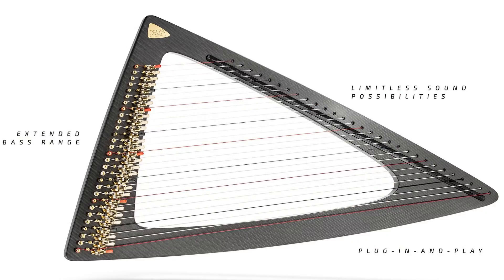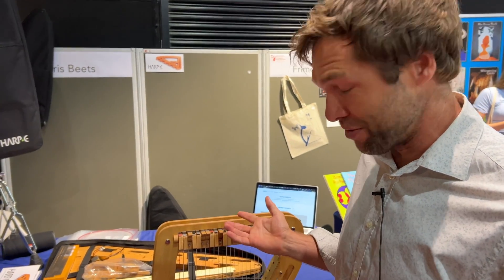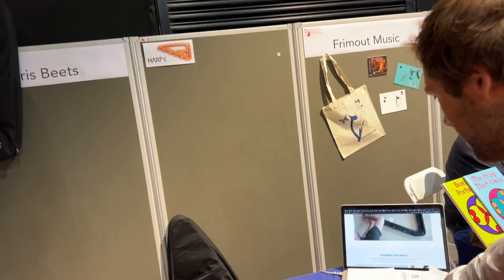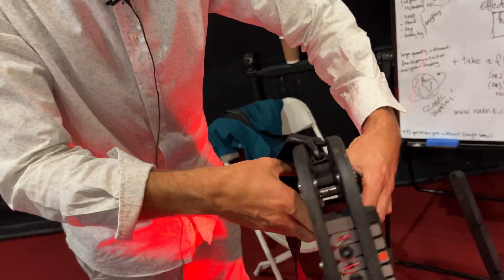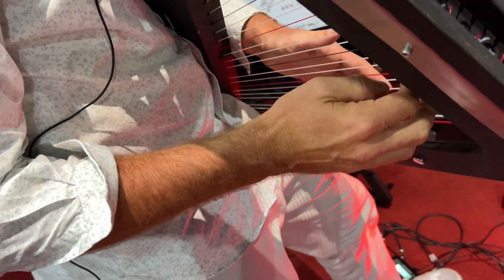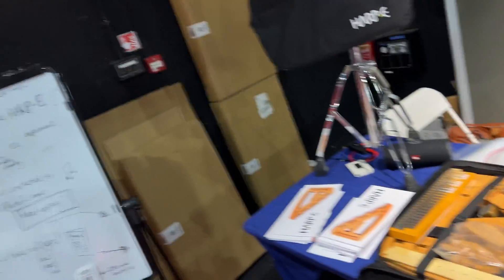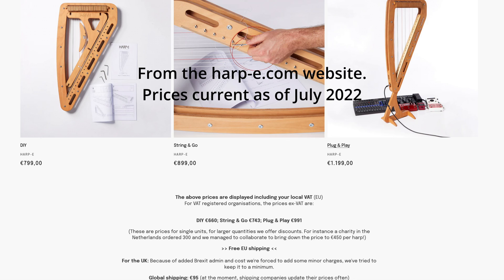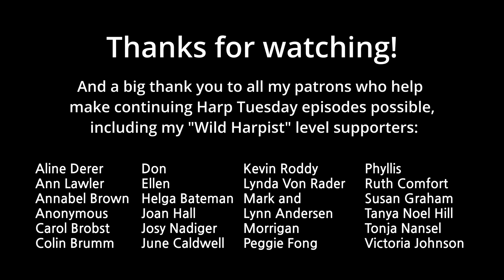Harp-E presentation on Harp Tuesday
The Harp_E ... Some call it the IKEAharp ... How does it work, what's the story, how does it sound?
A bit of background on the Harp-E in this HarpTuesday eposide 241 by JoshLayne.
Josh here interviews JorisBeets of JorisBeetsDesign at the WorldHarpCongress 2022.

Are you a Harp-E owner?